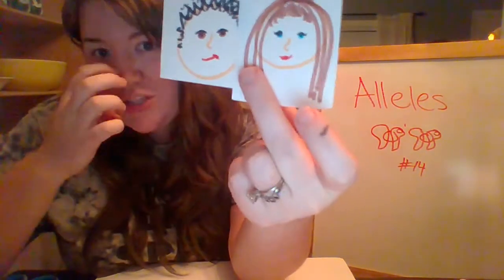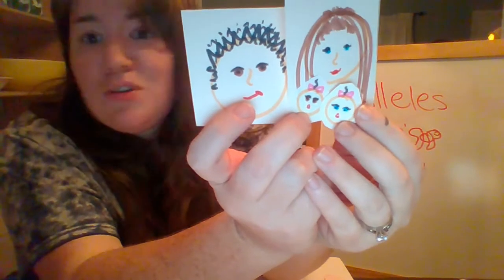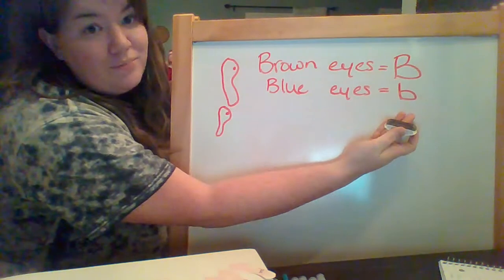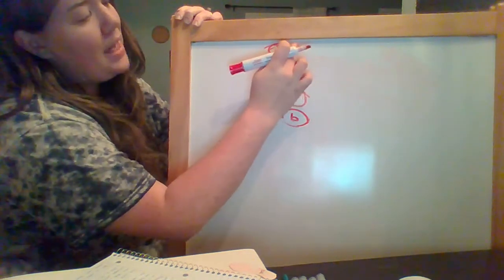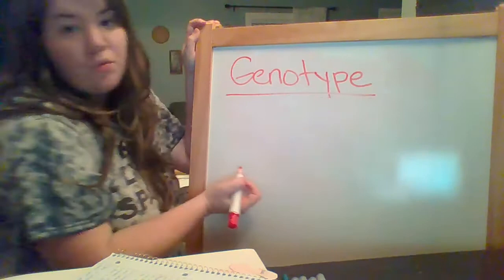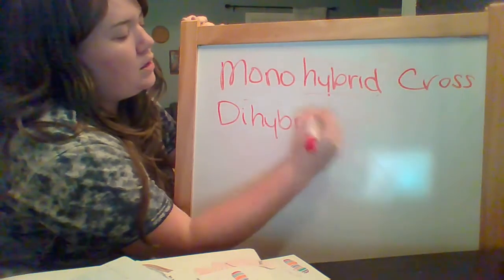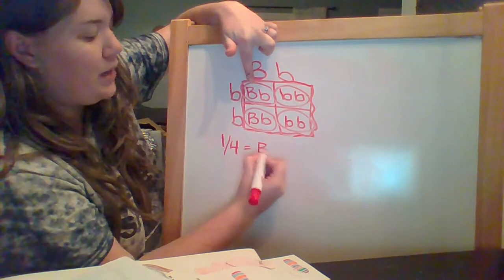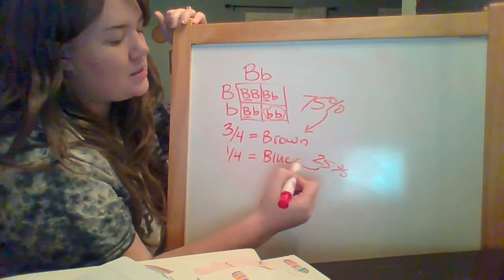Biology Module 8 Overview